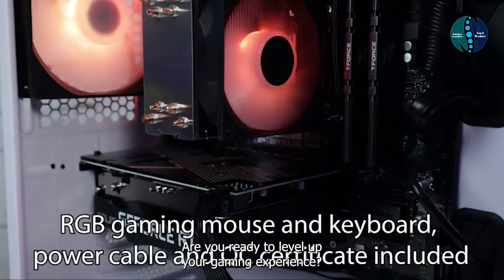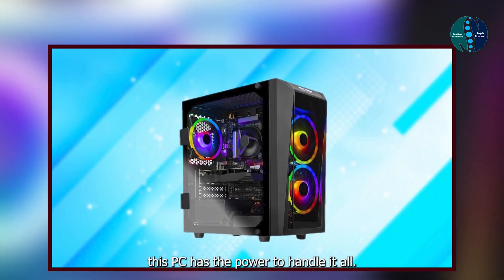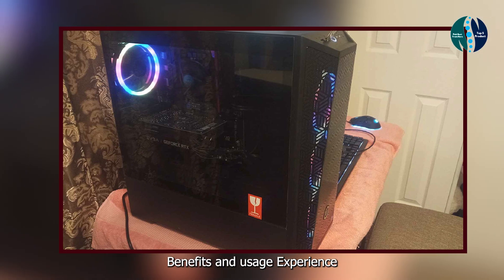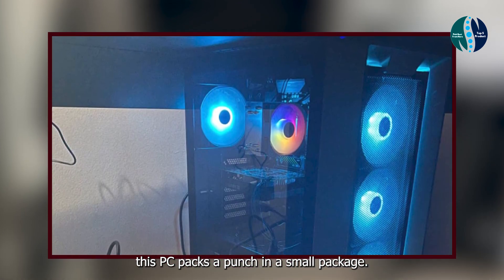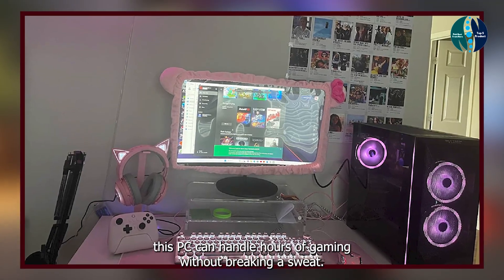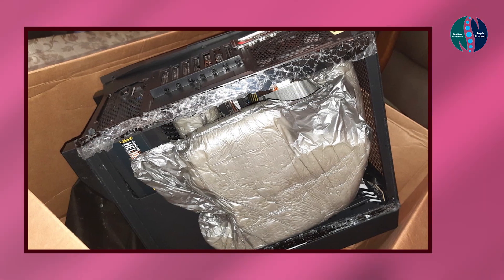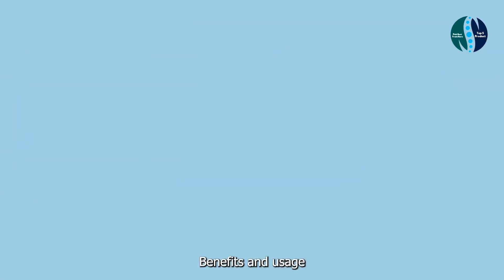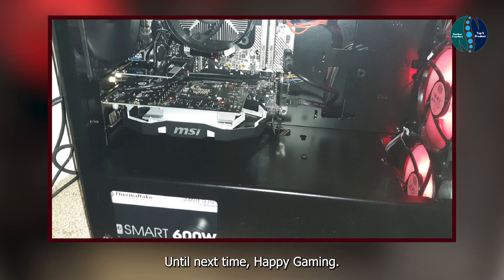Top 5 Gaming PCs of 2024: Unveiling the Ultimate Gaming Experience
Links Get From Here:

1 . Skytech Shadow Gaming PC

2 . CYBERPOWERPC Gamer Xtreme VR

3 . SkyTech Chronos Mini Gaming PC

4 . SkyTech Archangel 3.0